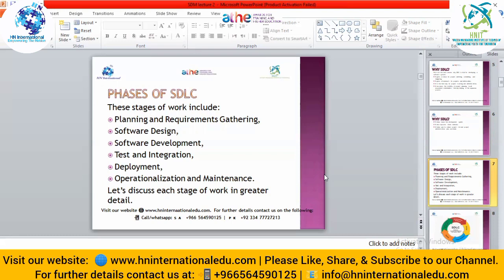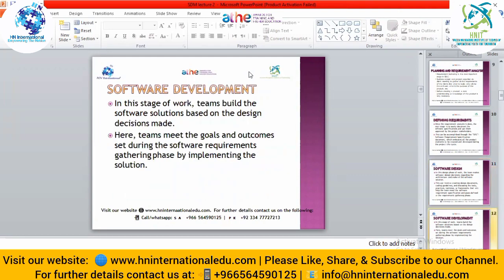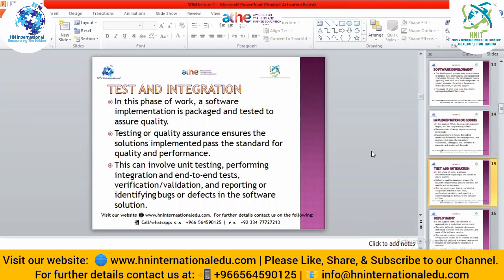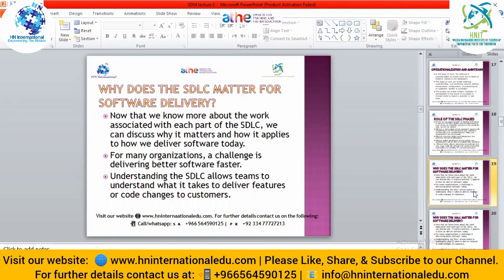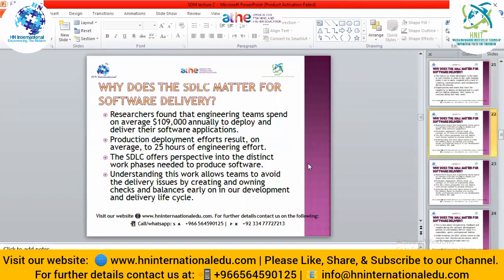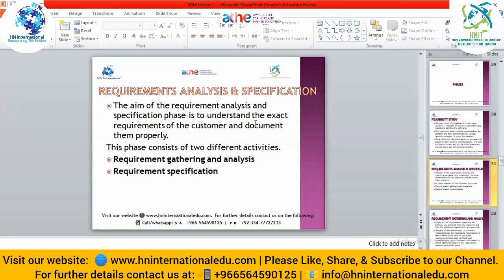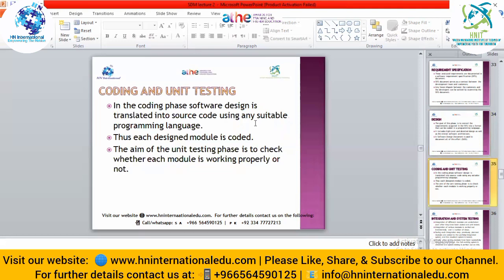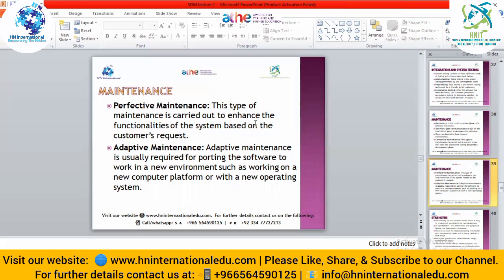Software Development Methodologies Lecture No. 02 ATHE Level 4 & 5 Computing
➤ MBA
➤ MSc. Information Technology
➤ Accounting
➤ Business & Management
➤ Computing
➤ Education & Training
➤ Health & Social Care
➤ Law